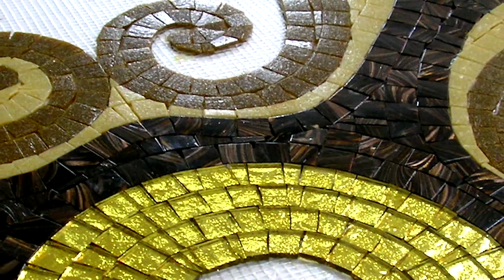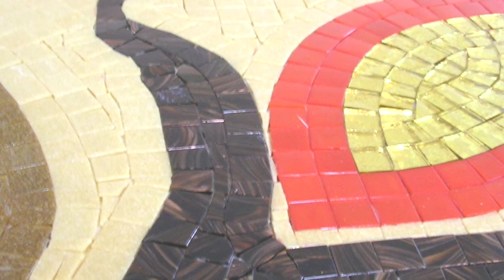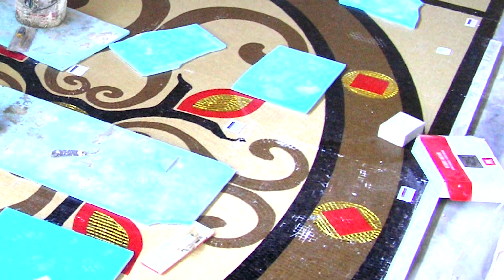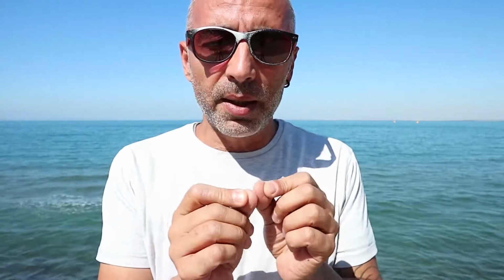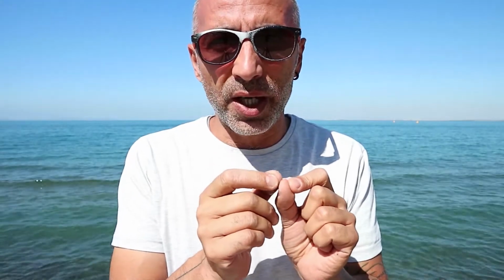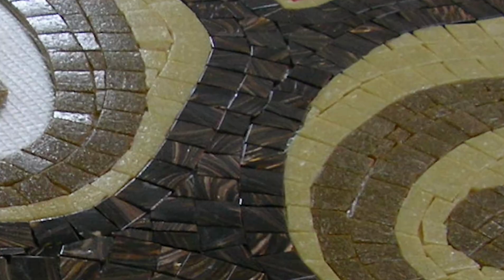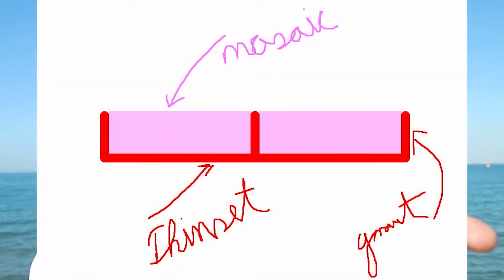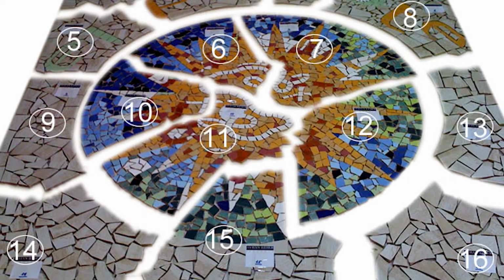How to prepare and install mosaic tile art in a swimming pool